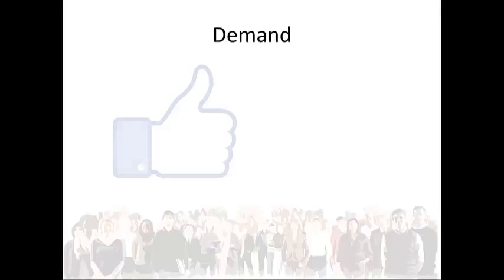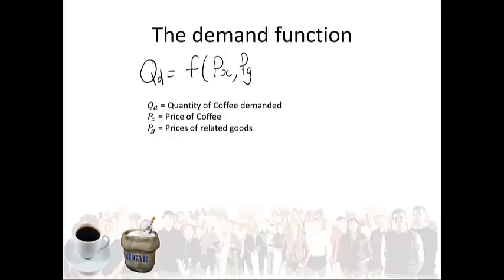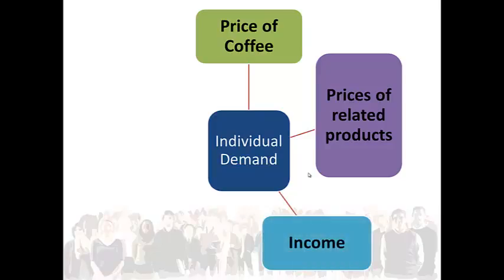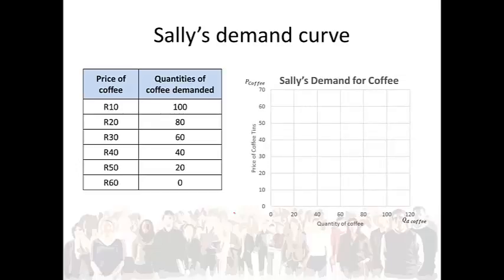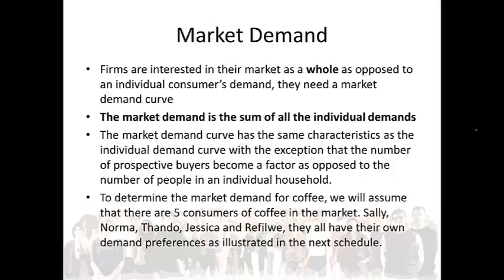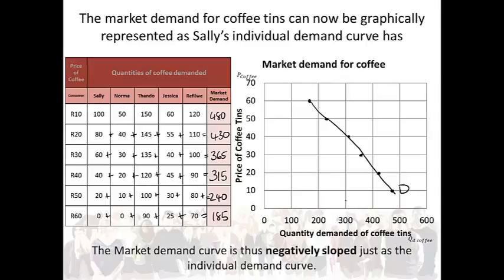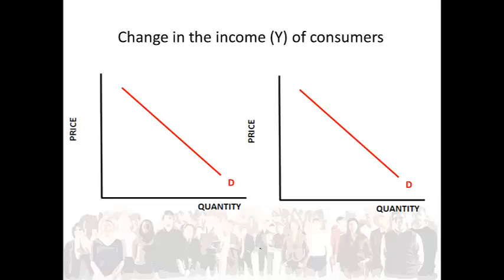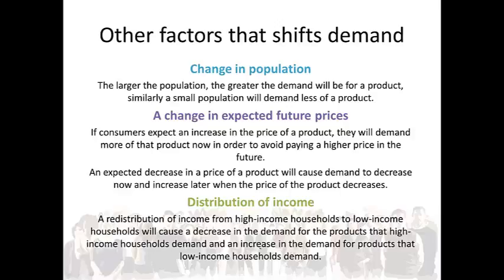Clip 4.2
Demand (individual demand, market demand and changes is quantity demand and demand)